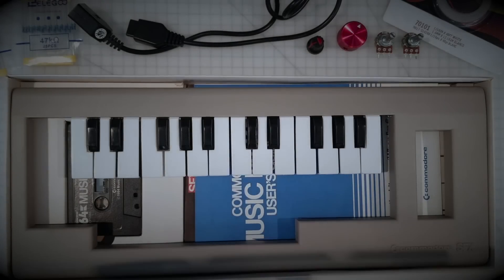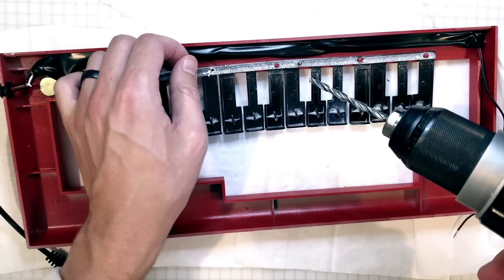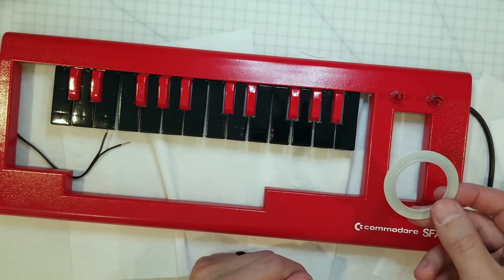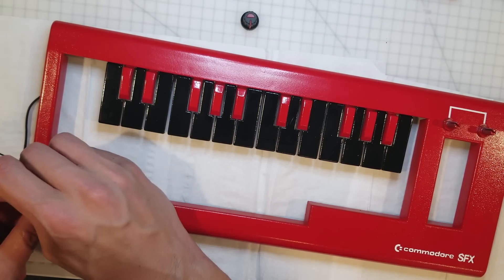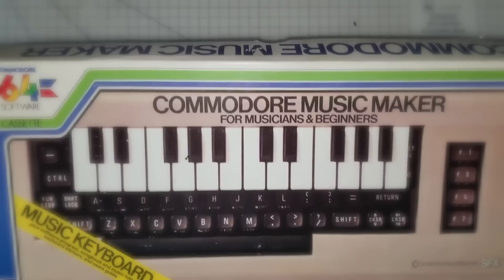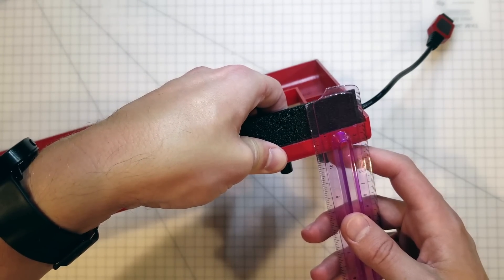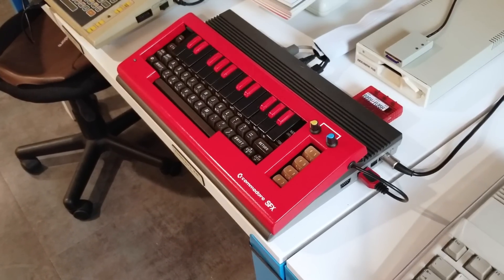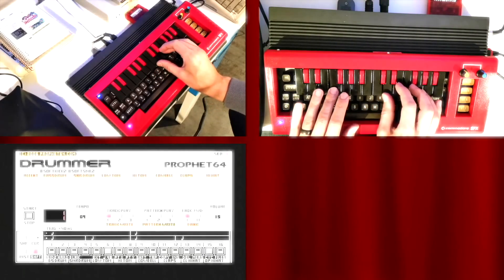2/6: Commodore Music Maker Refurb - Recording An Original Hit Song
ℹ️ 'Ello! As well as being a retrogeek, I've been a published songwriter (as "CJ Simpson") for some 25 years, where I share a label with world renowned artists, not least, Rick Astley! (Seriously.) Check out some of my other credits

Creating is my passion. So here's the video that includes my 100% original "C=MM² red" chiptune recorded as my Q2 2018 channel theme tune! This is a re-recording of my original 1991 song "One of those Things", copied directly from my ninetees Amiga floppy disk MIDI file! 💾

Let’s finish my 'C=MM² red' & make SID scream! It's called Music Maker. Let's make some music! After seeing a beautiful piece of Akai kit called the “MPK mini red”, I realized I could recreate its look without taking up more space on my desk. And so v2 of the Commodore Music Maker (“CMM”) was born around my Commodore 64 and its SID chip. I call it the “C=MM² red”, but you can just call it bloody sexy. Who needs E=MC² when you have C=MM². (Rhetorical question.)

PROJECT SHOPPING LIST (this video has no ads; using these links each time you shop supports a retrochannel you love!)
🕹 A500K log pots: 🇺🇸
🕹 YETI Drink Cooler!: 🇺🇸
🕹 XRGB Mini HDMI upscaler: 🇺🇸
🕹 Recommended soldering iron: 🇺🇸
🕹️ Recommended desoldering gun: 🇺🇸
🕹 Recommended solder sucker: 🇺🇸
🕹 Recommended multimeter: 🇺🇸
🕹 Recommended chip removal tool: 🇺🇸

🕹 I'm no Rob Hubbard but every synth note you hear comes from the Commodore 64.